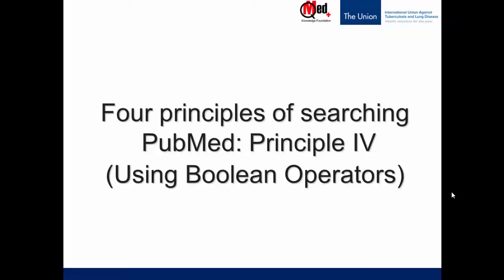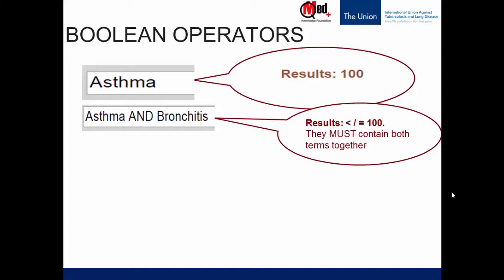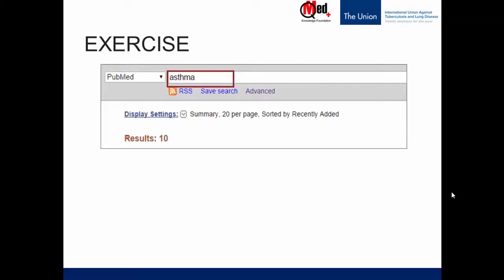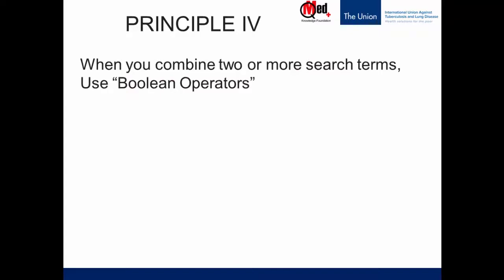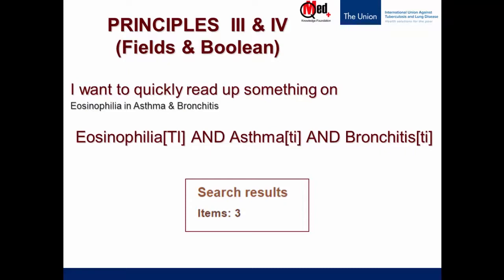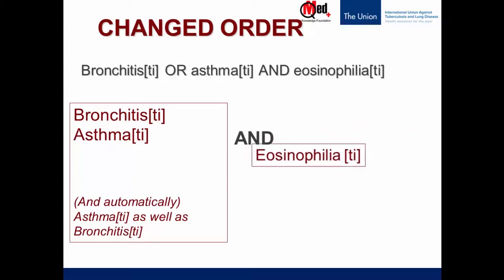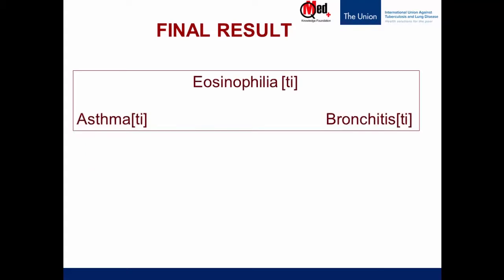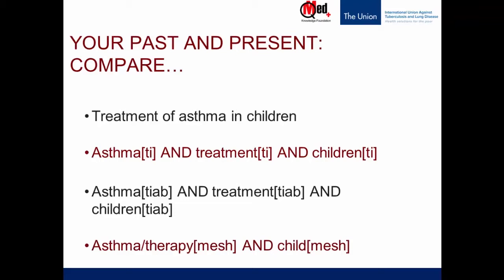Video 6: Four Principles of Searching: Principle IV (Boolean Operators)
This is the fourth of the four short videos explaining the four principles of PubMed Search. This video is about the fourth principle – how to use the Boolean operators such as OR, AND and NOT to refine our search.